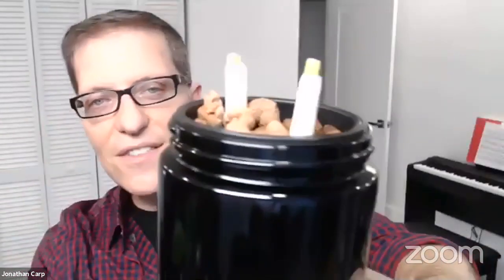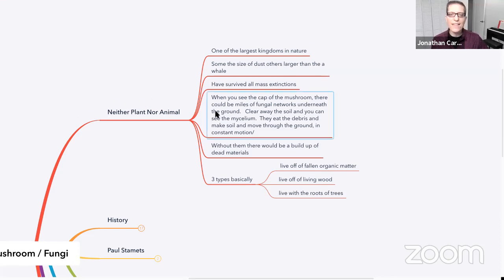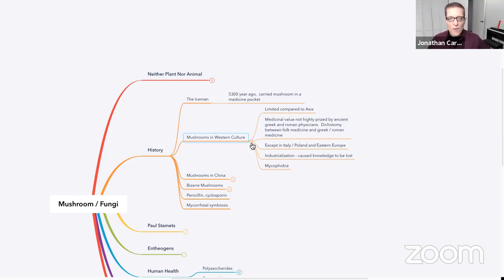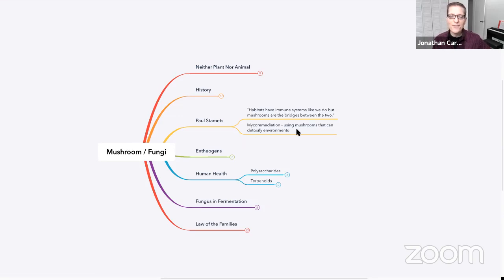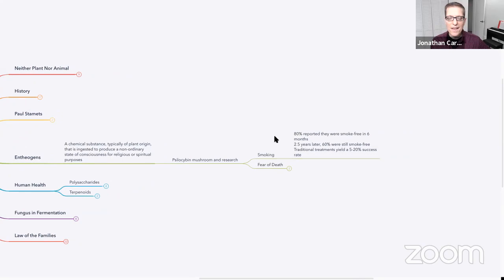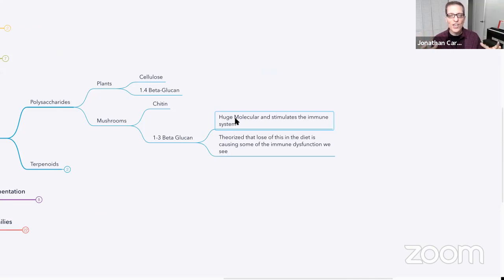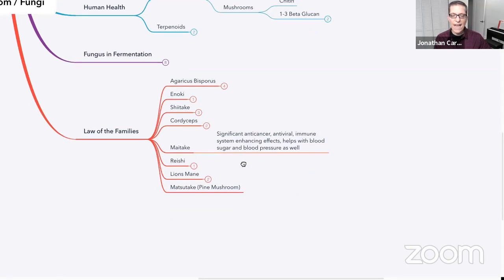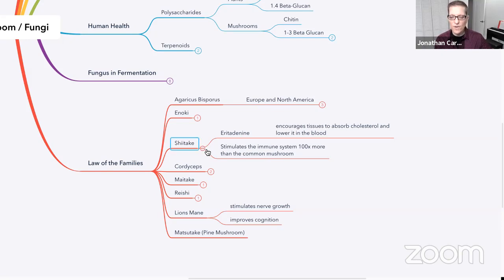Ep 15: Mushrooms and Health : J Carp, MD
In this video we discuss edible mushrooms and a little about psychedelic mushrooms.    Edible mushroom are critical for your immune function as well as general overall health.  It may just be that we evolved to have them as part of our diet for optimal health.  The world of mushrooms is truly amazing and magical as well.